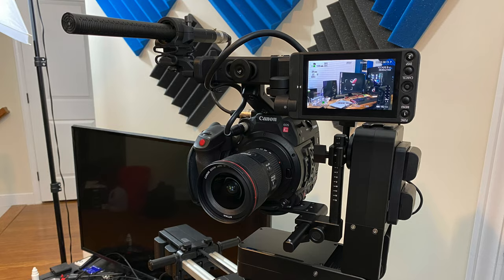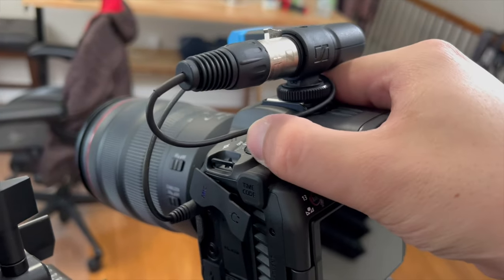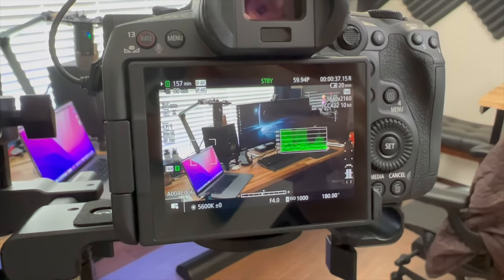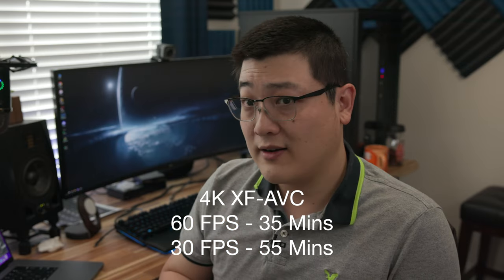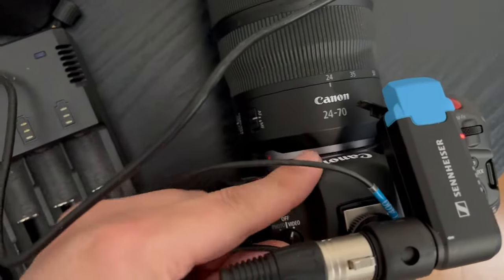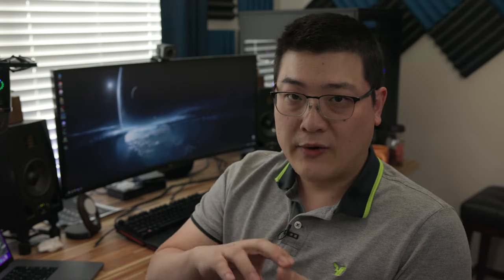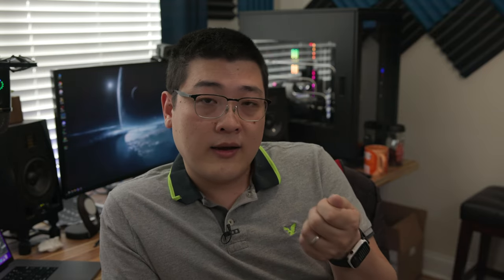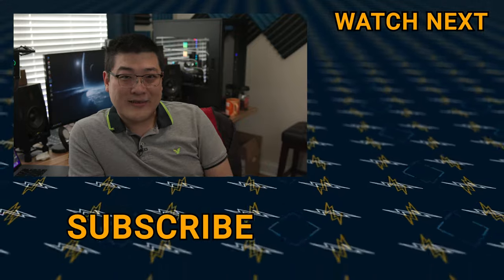Canon Please Fix the EOS R5C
This camera is almost perfect, except for these two glaring issues. This video documents my thoughts about this camera.